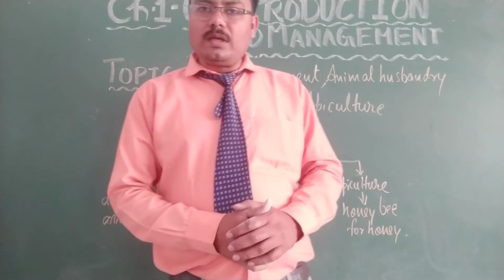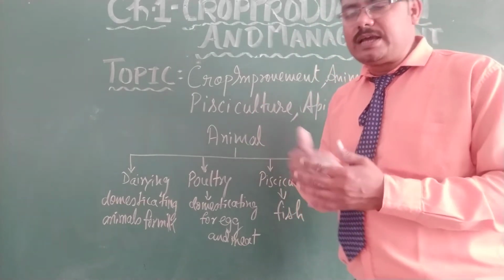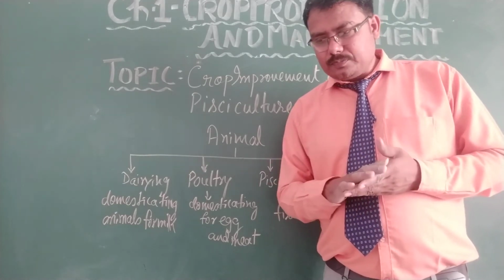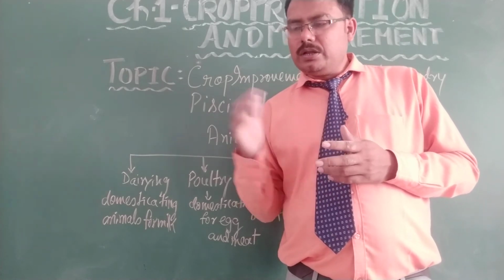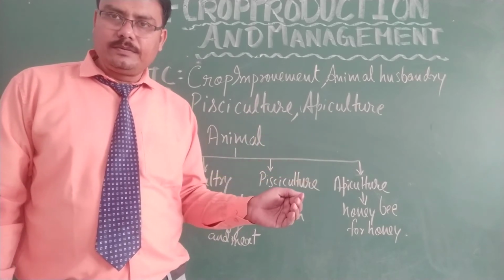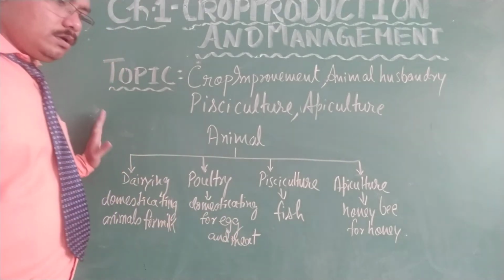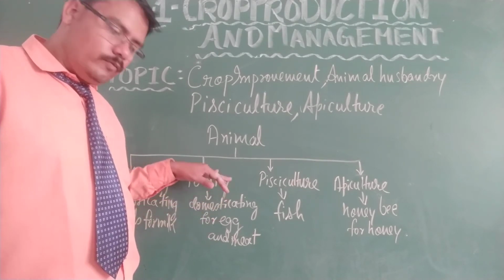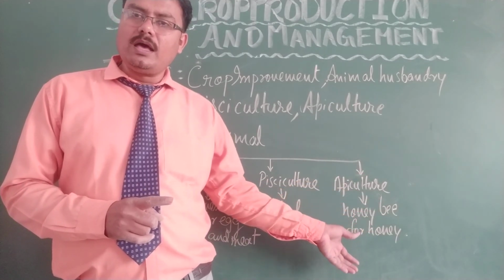8 April 2021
class8-Science-Ch-1-Crop production and management.